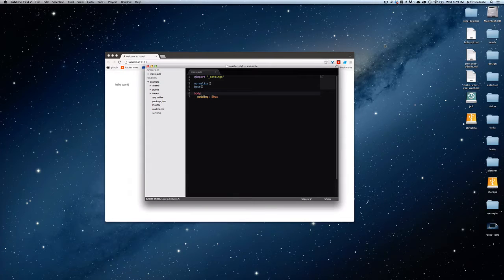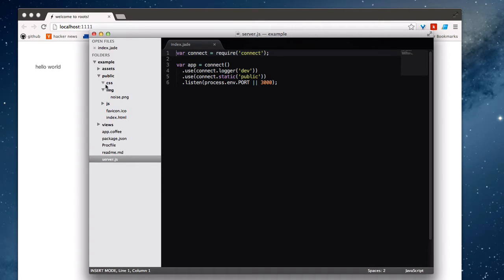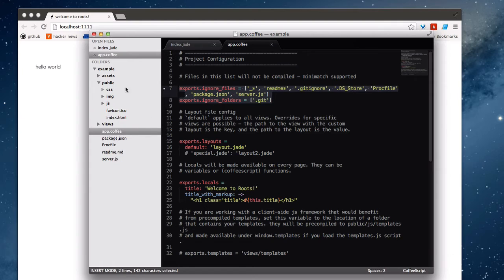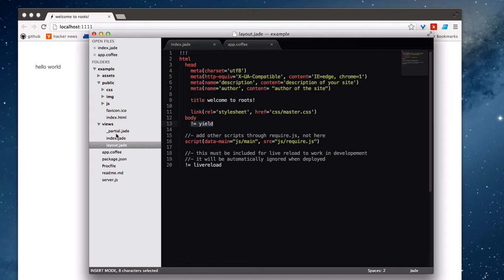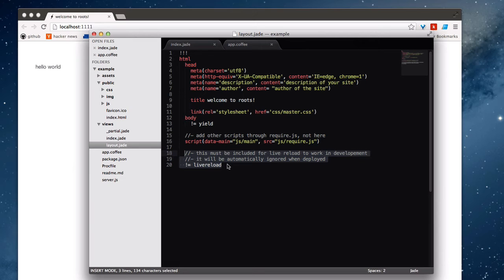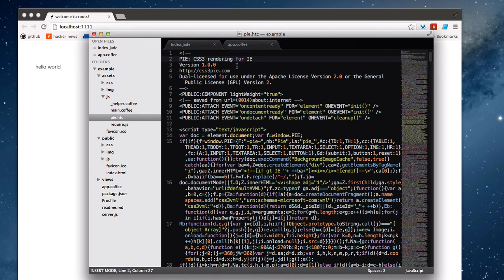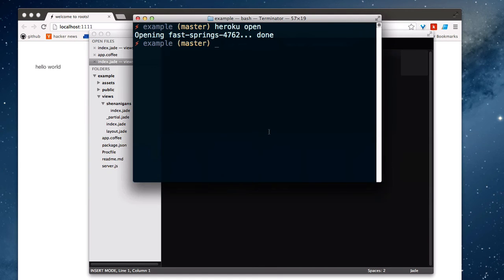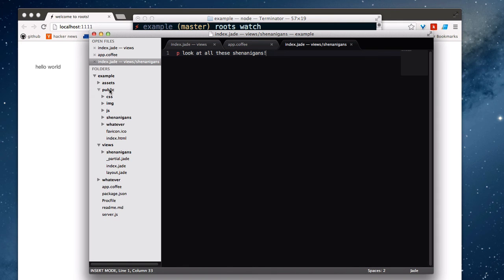Roots Project Structure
Overview of the base files and folder structure in roots. Best viewed at 720p and full screen, so all the text is clear.